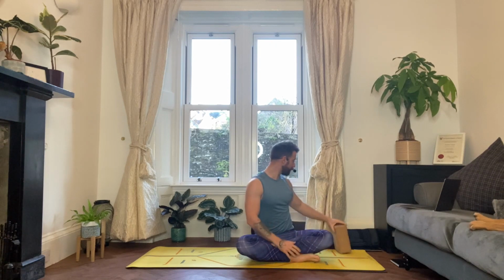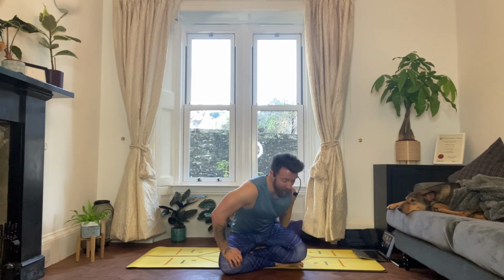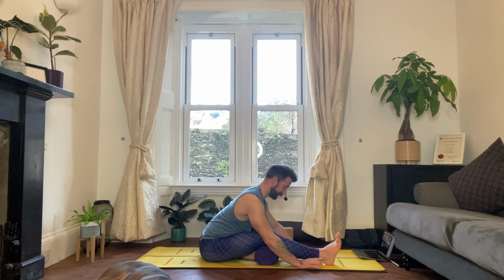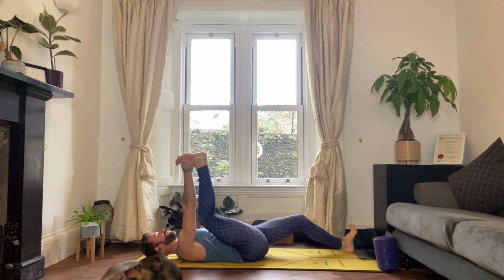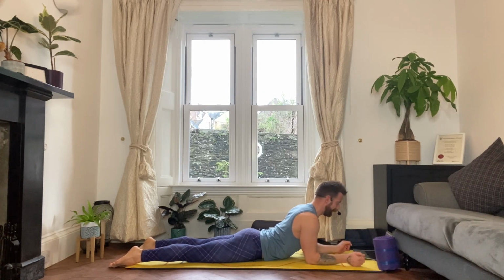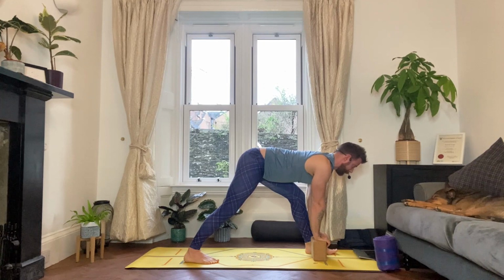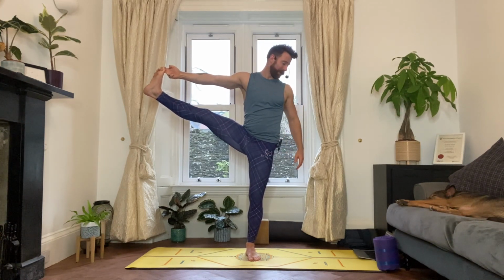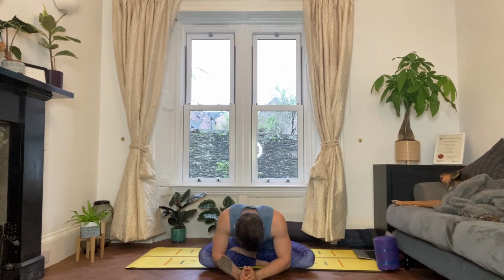THE MONSTER WE NEED | 60 MINUTES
Don't let the title fool you, this class asks you to look at what the challenges of your practice do for you, especially if you have been practicing for quite some time.
Enjoy some forward bends and gentle movement with many low back injury options given.